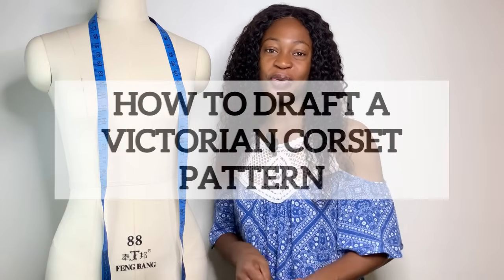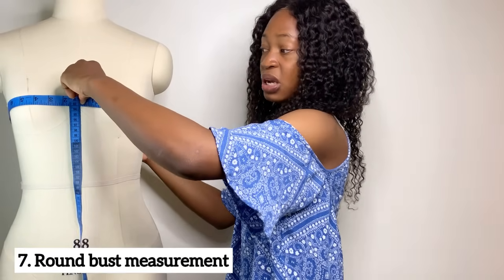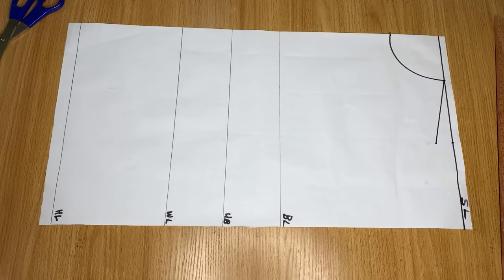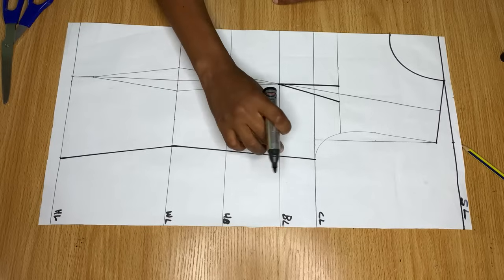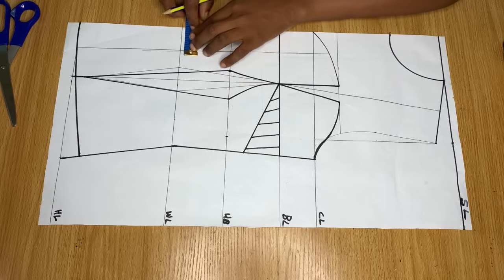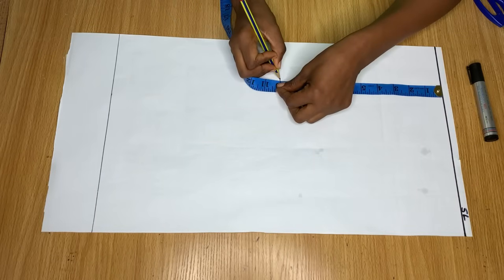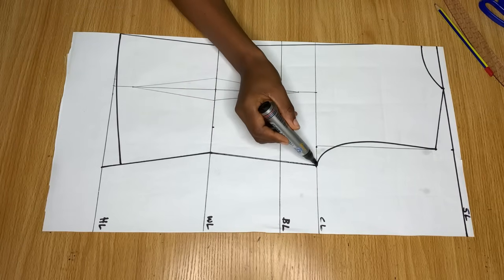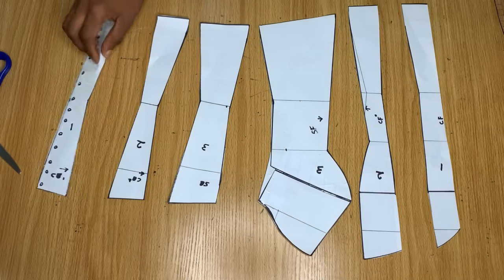DETAILED: How To Draft a Victorian Corset Pattern.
Heyy loves🤗 thank you so much for stopping by here. In todays video I’m sharing with you how to draft a Victorian corset pattern. In my next tutorial I’ll show you how to cut and sew the pieces together.